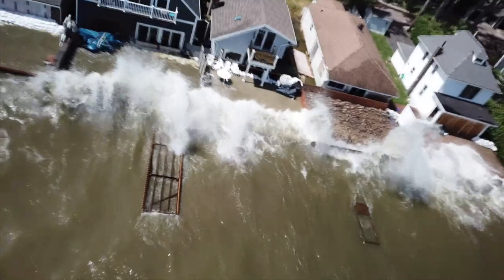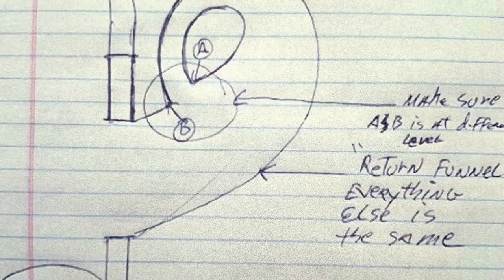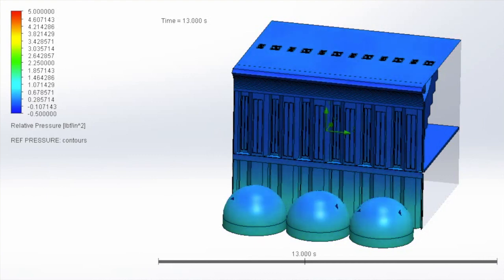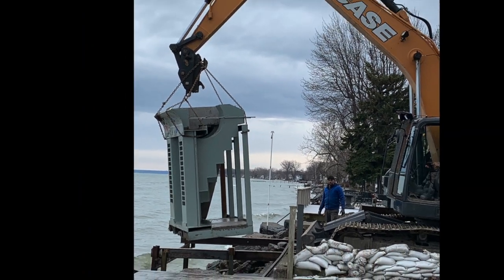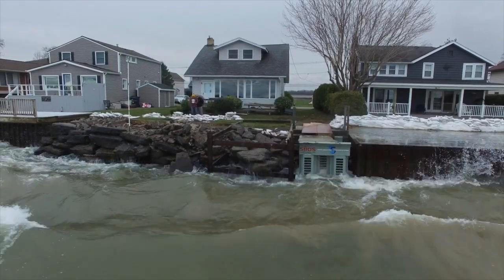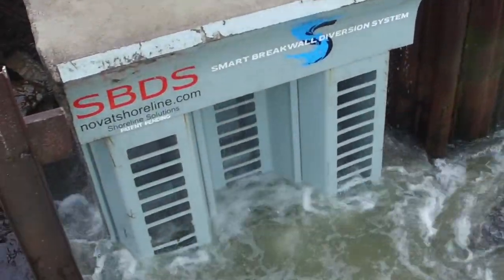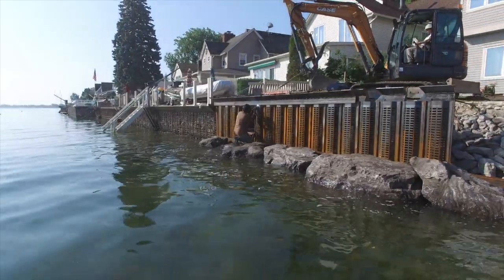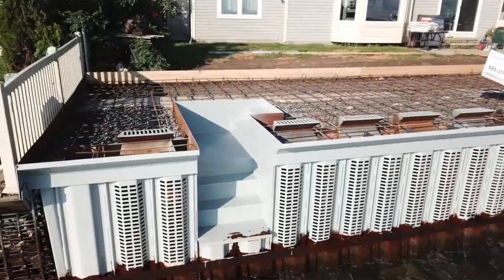Smart Breakwall Diversion System (SBDS) - Novat Shoreline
A set of resilient systems that absorb and redirect waves back to their environment; where quality of life and natural habitats co-exist. Patent Pending.